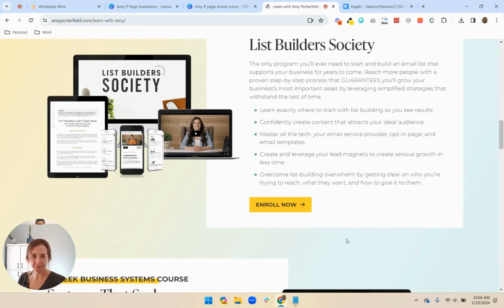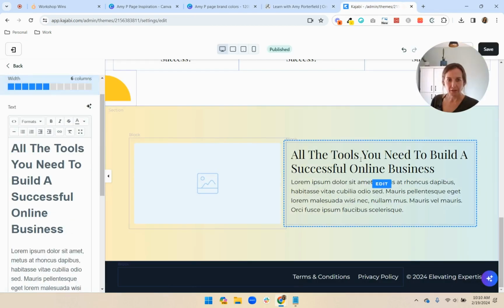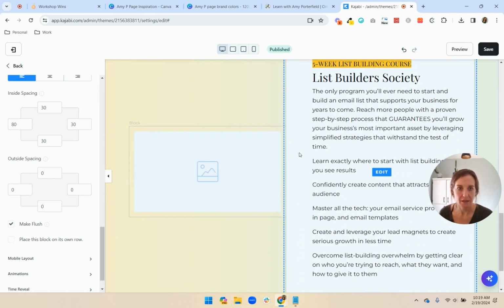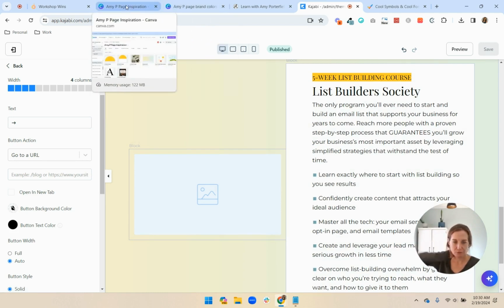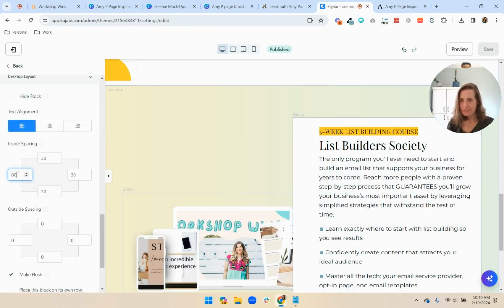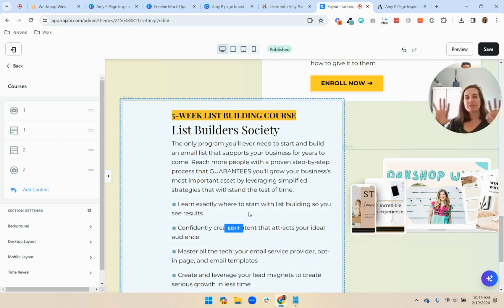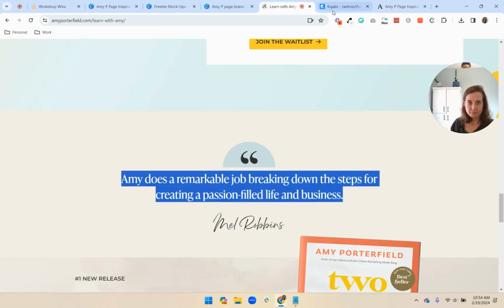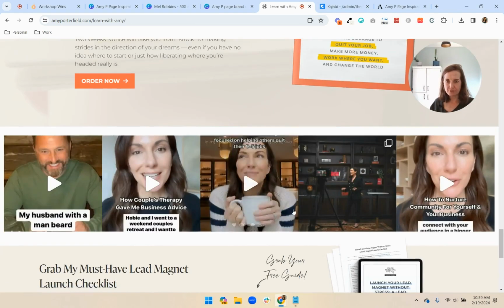Kajabi Design: Make your Kajabi landing page look like an Amy P page (part 3)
Frustrated by the design limitations in Kajabi?  You can probably do a lot more than you realize.  Watch me replicate one of Amy Porterfield's landing pages.